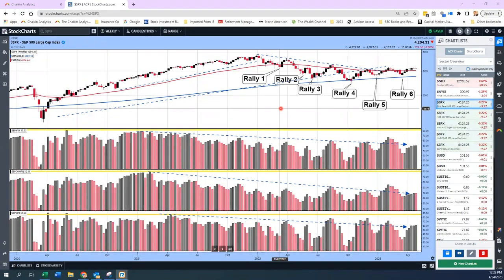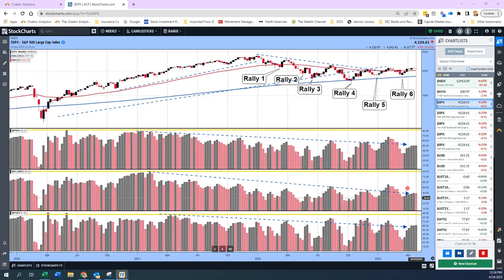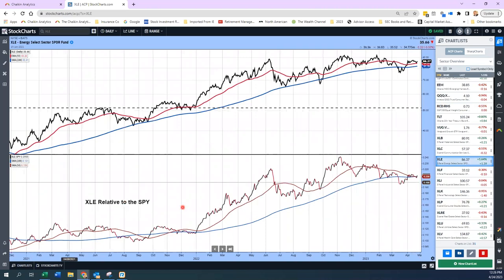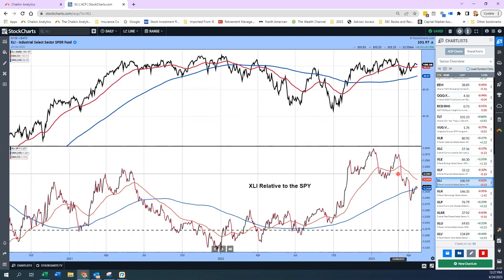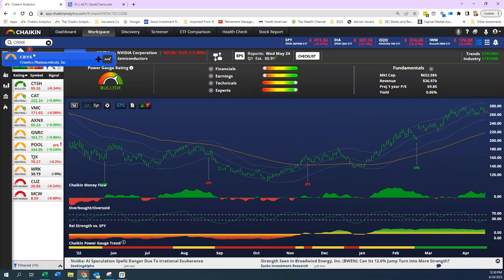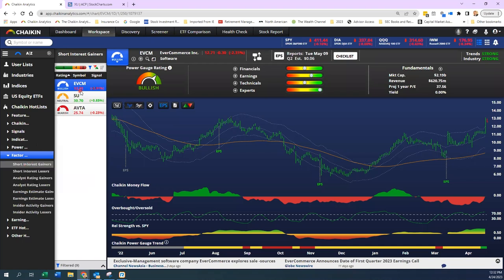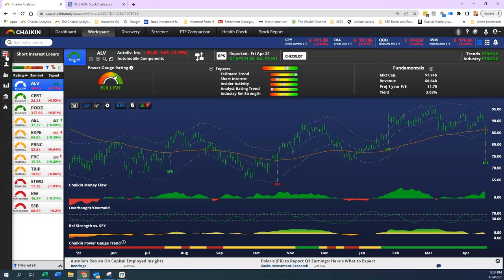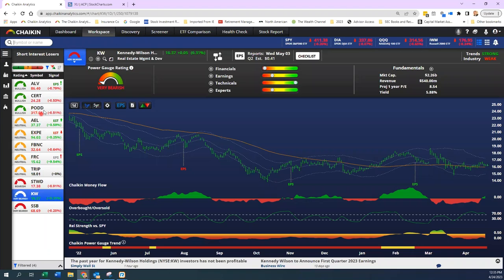Short Interest Gainers and Losers | Pete Carmasino | Halftime by Chaikin Analytics (04.24.23)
Pete takes a look under the hood this week at some "factor" movers, based on the Chaikin Analytics rating system. He highlights some short interest movers including gainers and losers. He also takes a look at some hot lists, and the overall market sentiment.

00:00 - Intro
02:55 - S&P 500 ($SPX) Rally Count
04:48 - Nasdaq 100 ($NDX), Energy Sector (XLE), Financial Sector (XLF), Tech Sector (XLK)
08:00 - Relative Strength Weakness: Nvidia (NVDA), Crinetics Pharma (CRNX)
10:28 - Short Interest Gainers: EverCommerce (EVCM), Suncor Energy (SU), Avantax (AVTA)
12:30 - Short Interest Losers: Certara (CERT), Insulet Corp (PODD), American Equity (AEL)
13:35 - Expedia (EXPE), Tripadvisor (TRIP), Kennedy-Wilson Holdings (KW)
14:14 - Conclusion